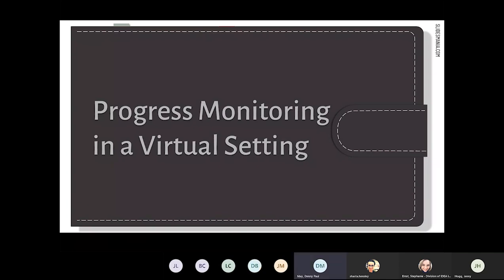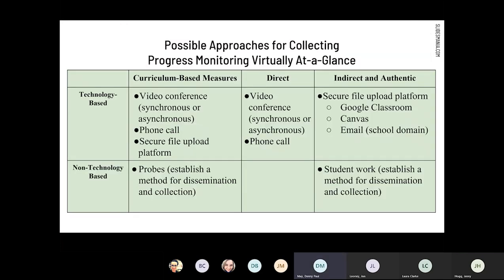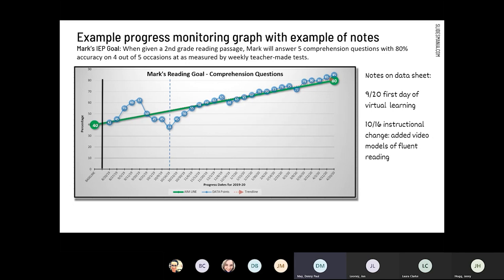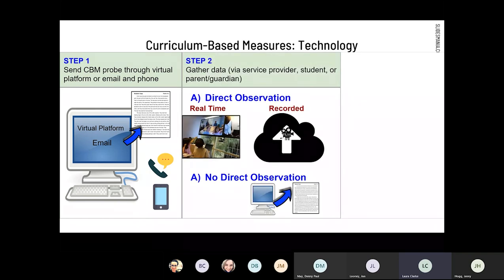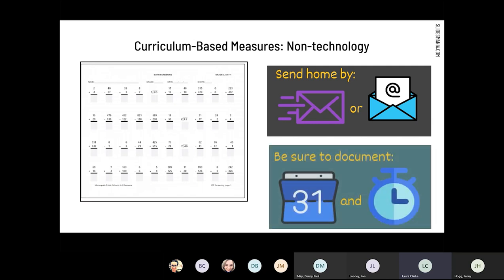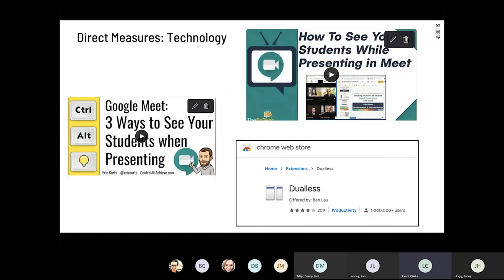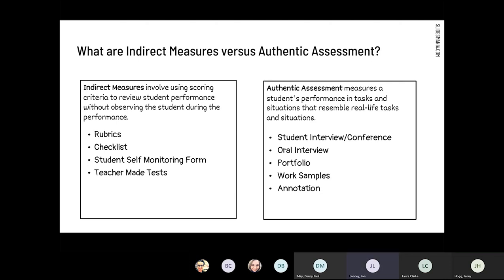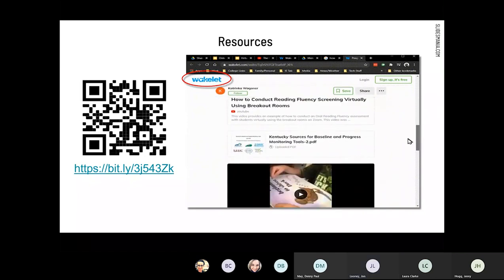Progress Monitoring in a Virtual Setting (Fall Webcast Series)